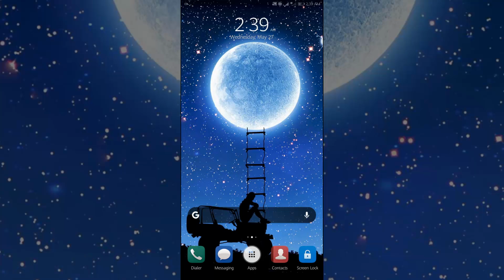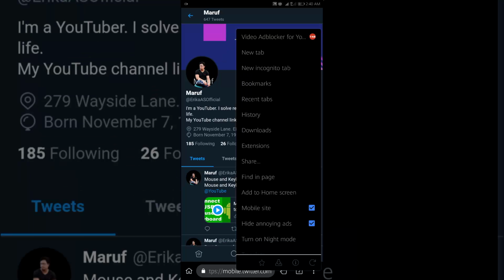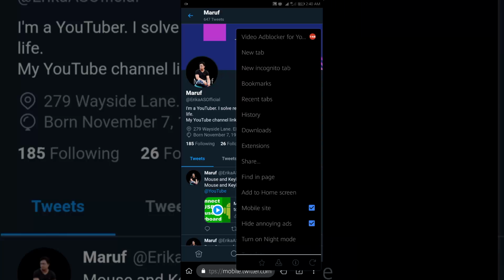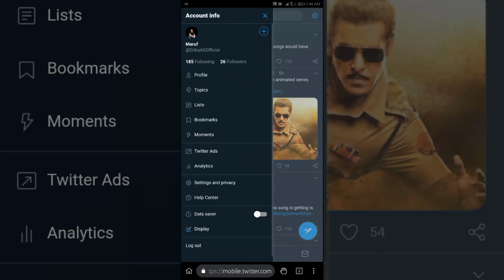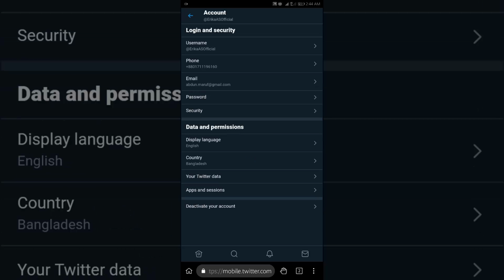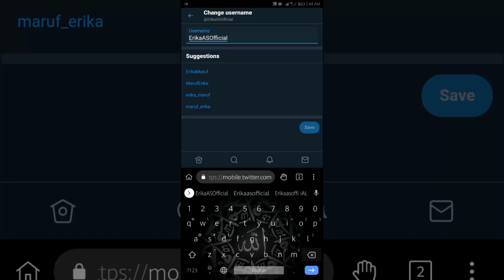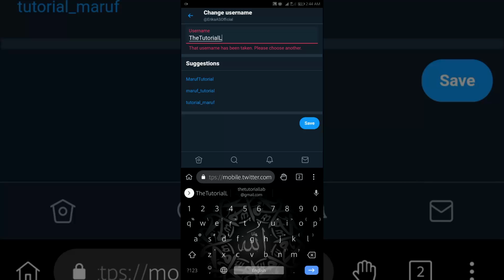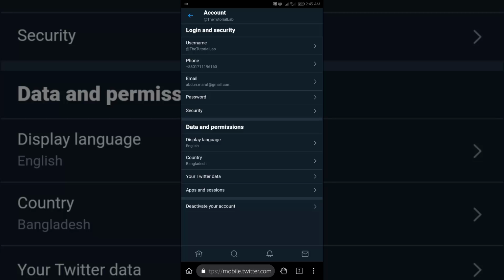How to Change Your Twitter Username (2024)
Change Twitter Username | How to Change Twitter Username by Mobile | Twitter Tutorial

In this video and I'm going to show you how to change Twitter username on your mobile phone. You can change your Twitter username anytime whenever you want. By your mobile device, you can do it.

In this video I've discussed step by step how to change Twitter username. What's the full video and follow the instructions then you will be able to change your Twitter username by mobile device.